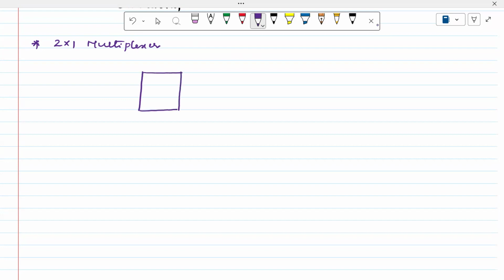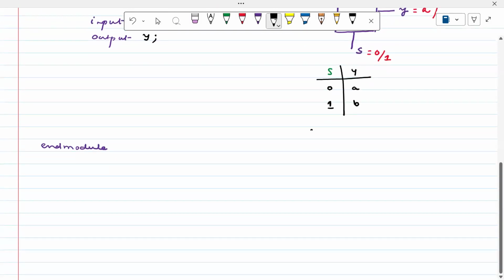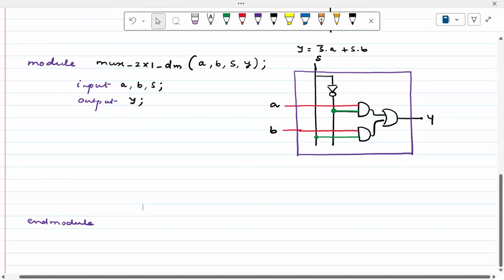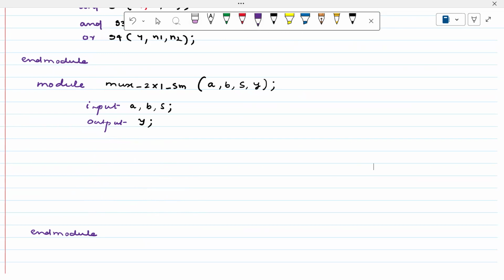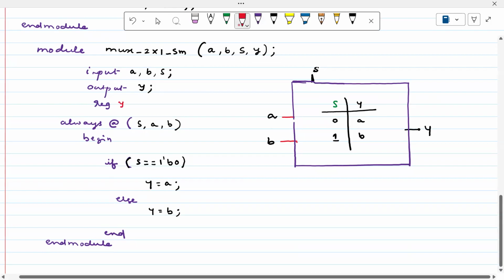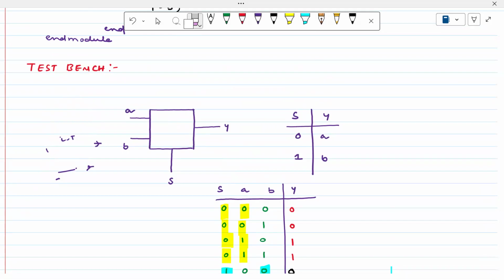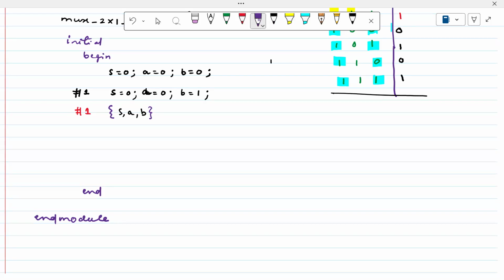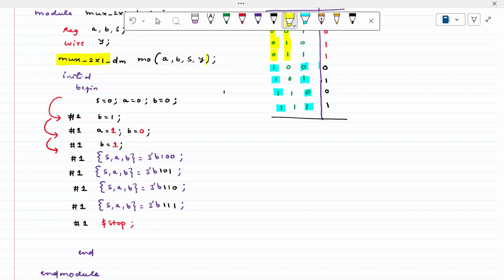Lab 2 Mux Modeling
Verilog Models for 2x1 Multiplexer